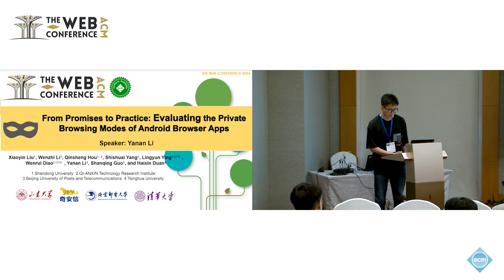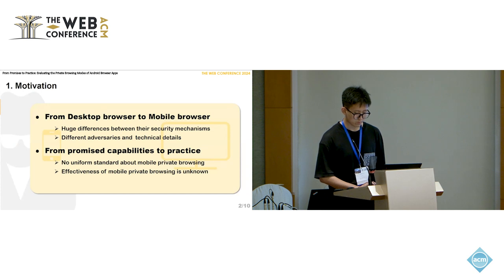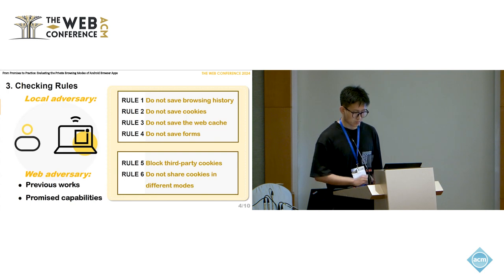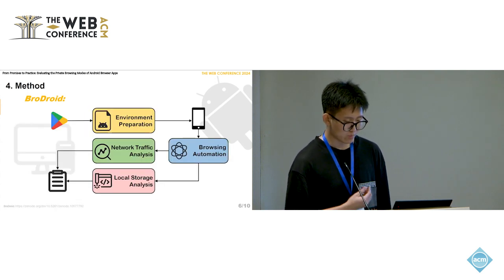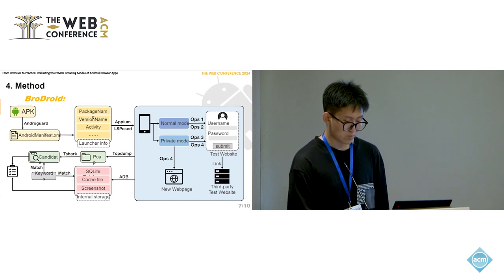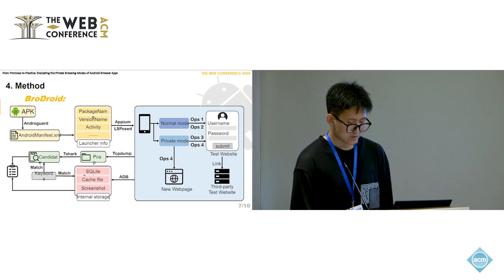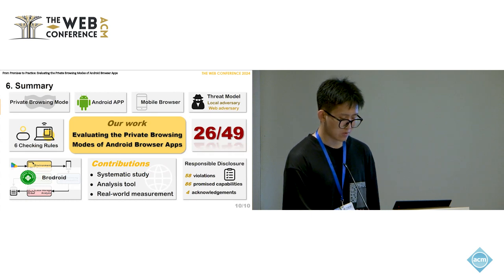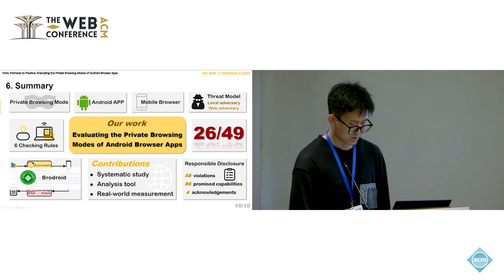From Promises to Practice Evaluating the Private Browsing Modes of Android Browser Apps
Xiaoyin Liu, Shandong University, Qingdao, China